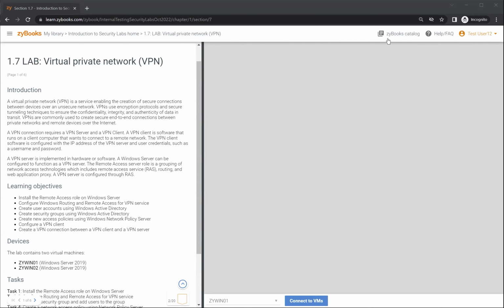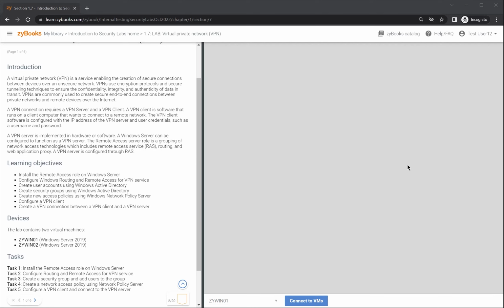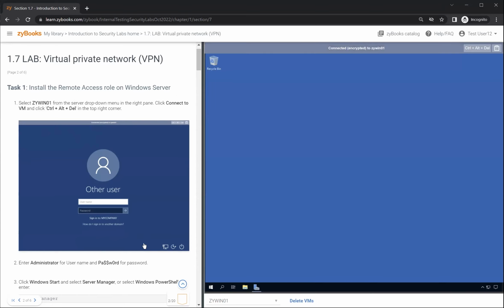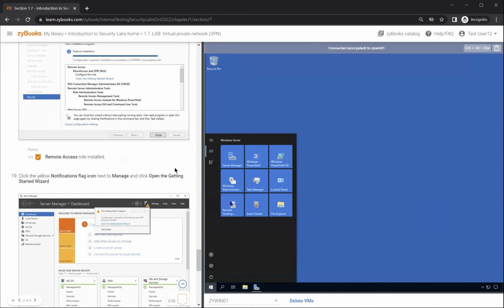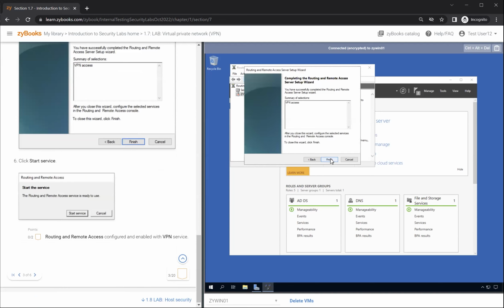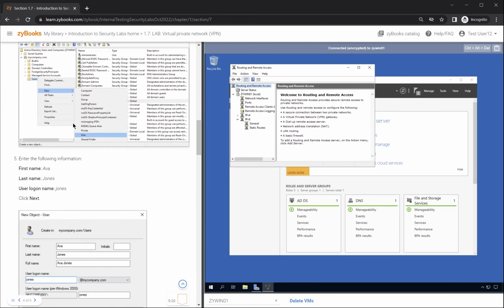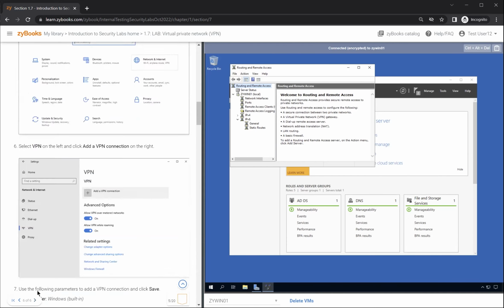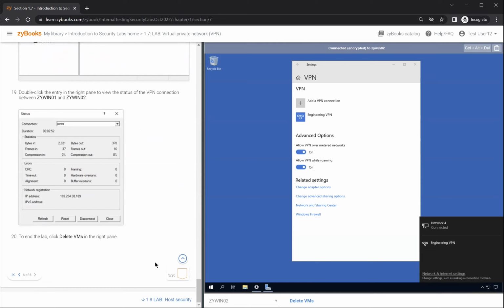zyBooks IT Security Lab Demo with Dr Babak Shoraka